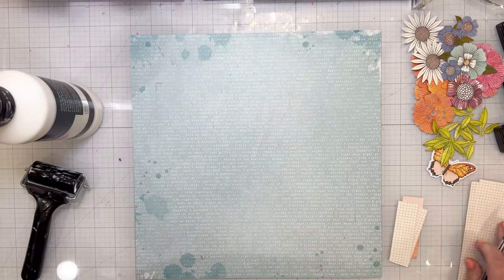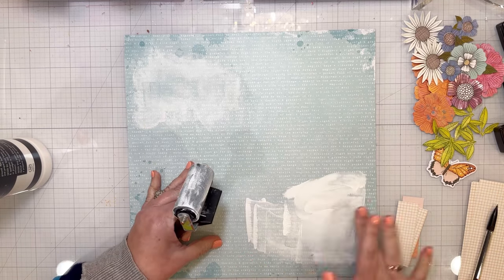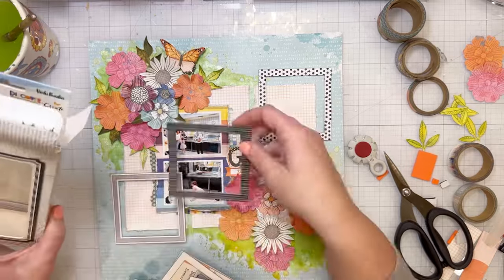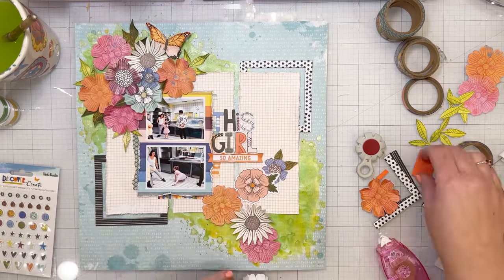This Girl | Sarah Millerhouse | Vicki Boutin Design Team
Hello! I am sharing a new layout featuring the Discover + Create collection! I love this collection and all the beautiful colors and elements! I enjoyed using lots of patterned paper, stamps, washi tape, chipboard frames, alphas, stickers, ephemera, and other pieces from the collection! I have all the details in the process video. I hope you have a beautiful day!!